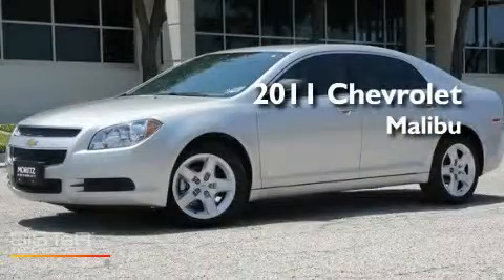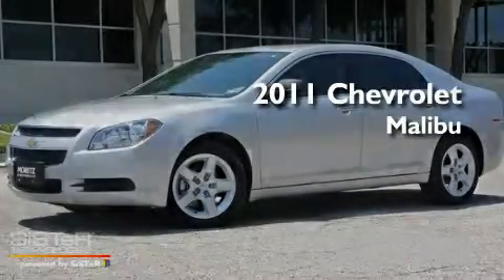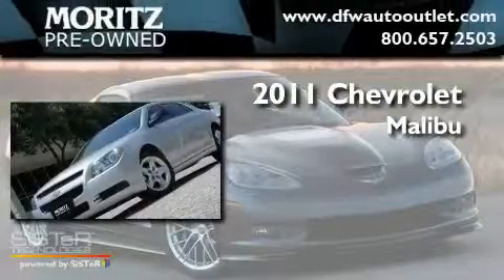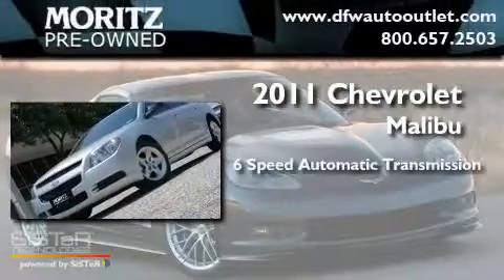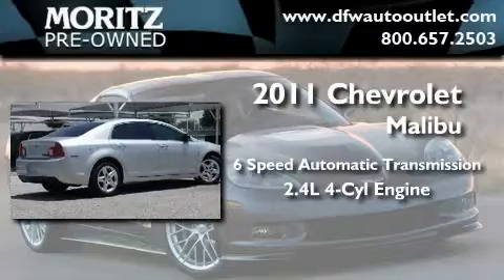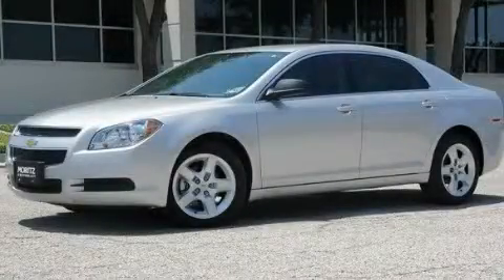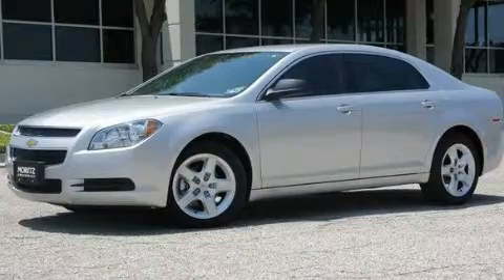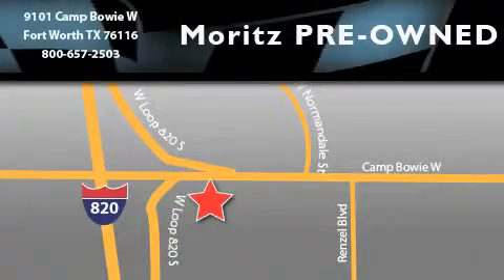2011 Chevrolet Malibu Dallas TX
Year : 2011

 Make : Chevrolet

 Model : Malibu

 Engine : Gas 4-Cyl 2.4L/145

 Trans . : Automatic

 9101 Camp Bowie

 2011 Chevrolet Malibu Fort Worth TX